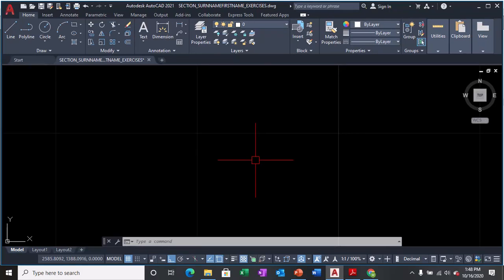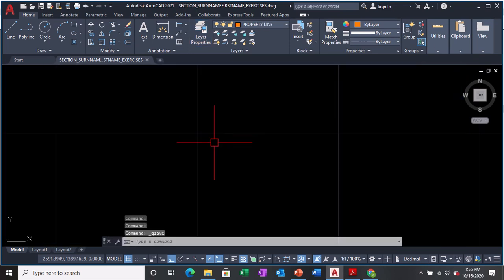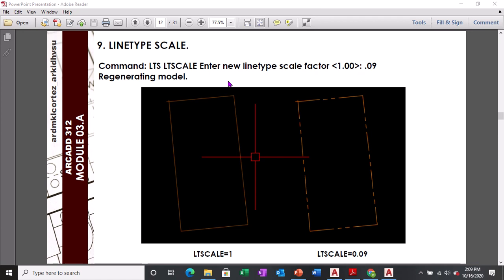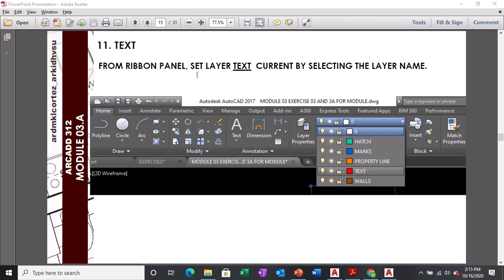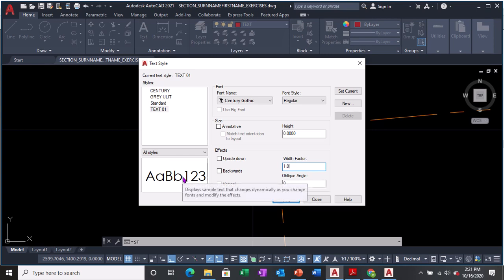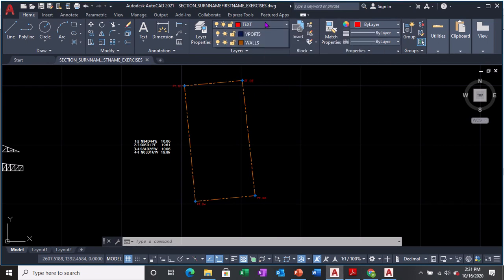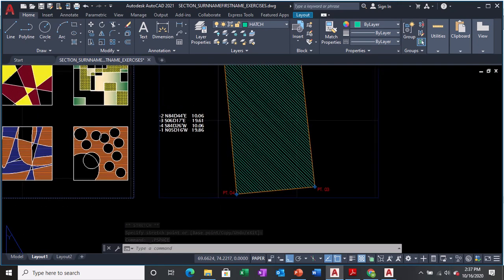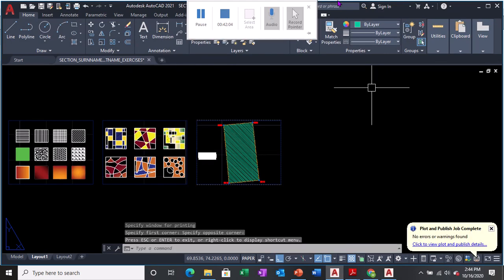Exercise 03 A Lot Plotting In Autocad 1